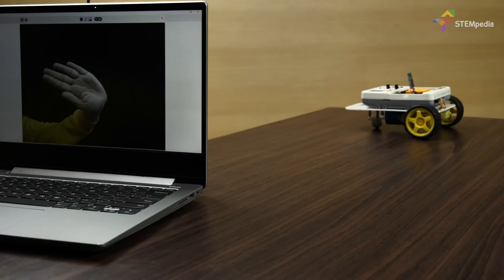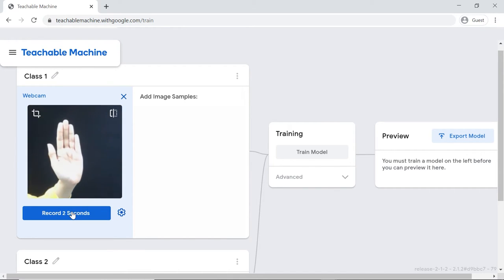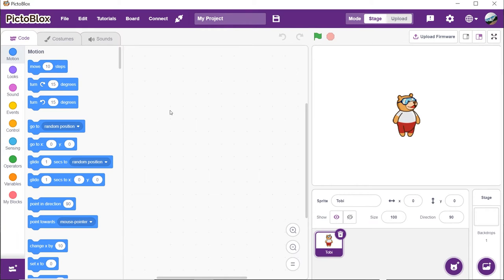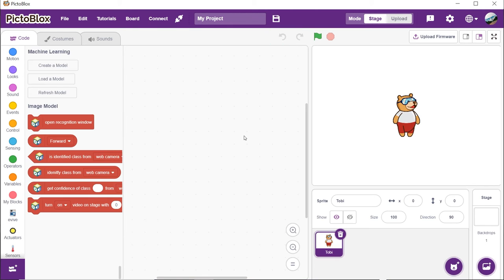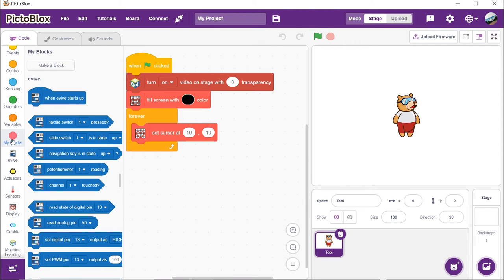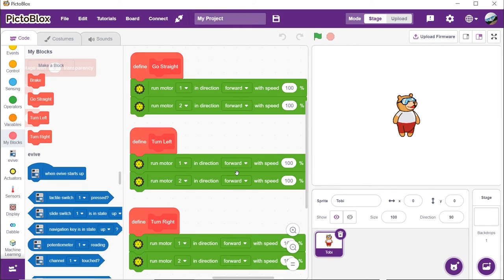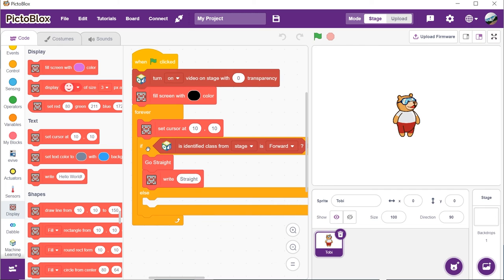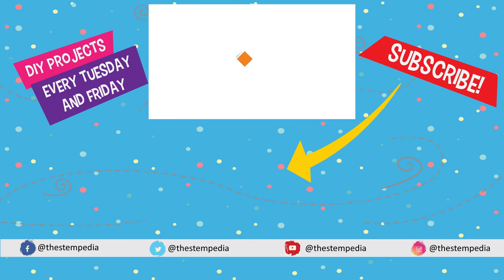AI Gesture Controlled 2-Wheel Drive Robot Using Machine Learning in PictoBlox | AI and ML Projects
Learn how to control a 2-Wheel Drive Robot with hand gestures using PictoBlox AI’s Machine Learning extension.

You’ve made mobile robots and have controlled them using your keyboard, smartphone, joystick, and whatnot. This time we’re going to level up, channel out our inner Jean Grey, and control them using the hand gestures.

🎵 Track Info:

Title: This Feeling by Atch